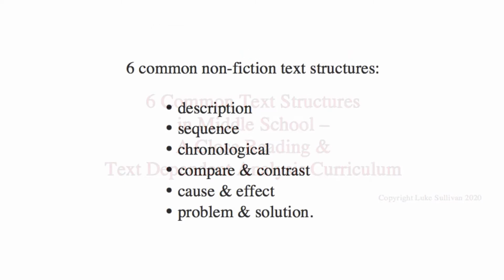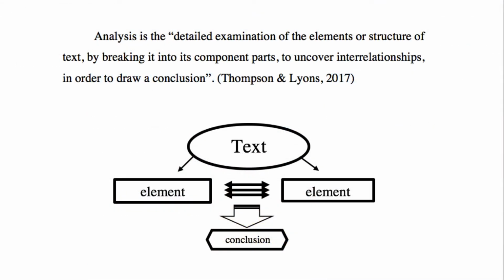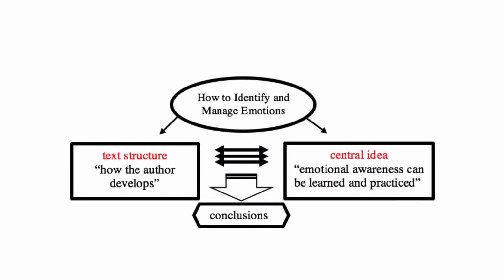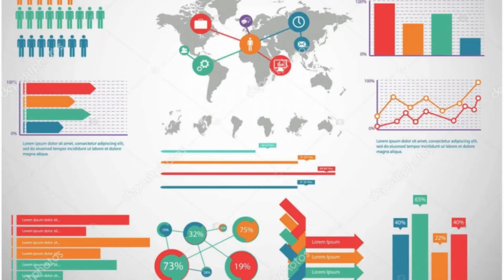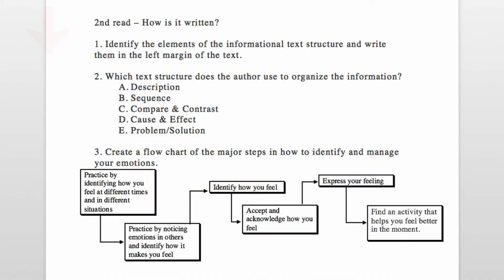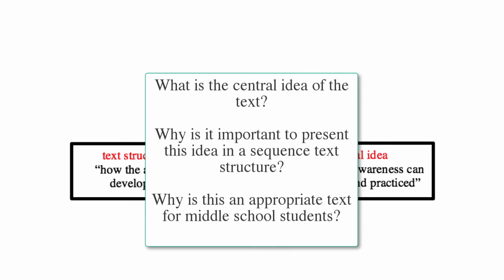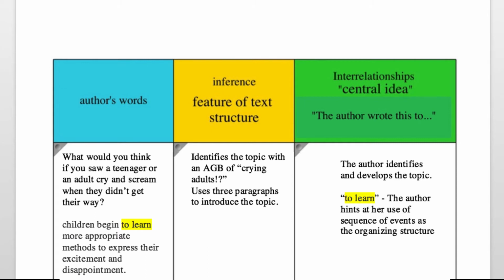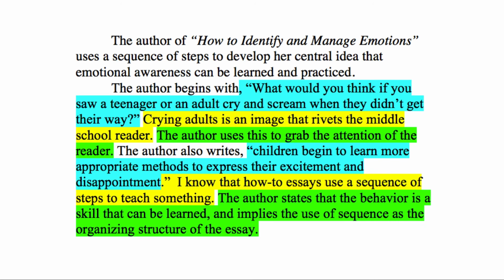How to Identify & Manage Emotions. - Text Structure - Sequence -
A Middle School lesson covering the sequence non-fiction text structure. Text is drawn from CommonLit.org, with a Lexile level of 1100. The lesson begins with a close reading of the text, a marking up of the text, text-dependent questions, completion of a graphic organizer, and the writing of a text-dependent analysis essay.